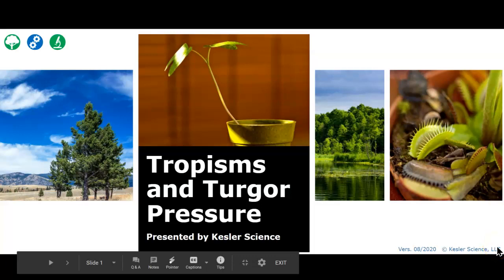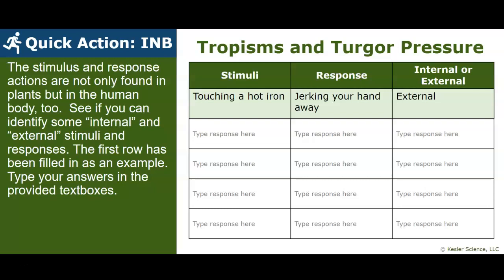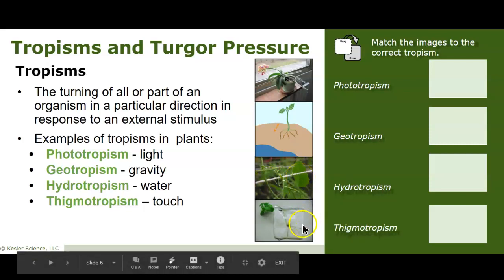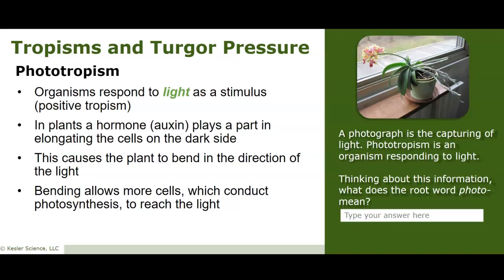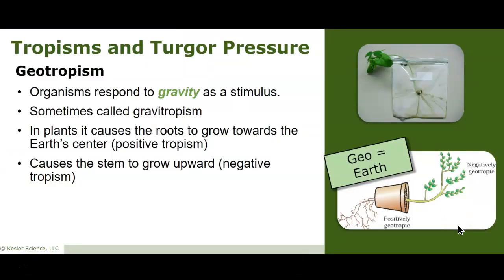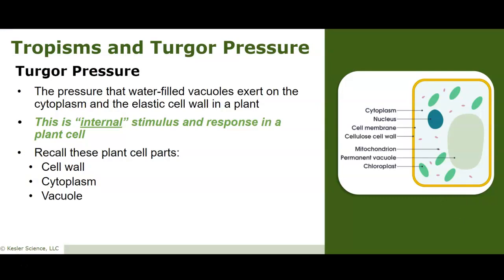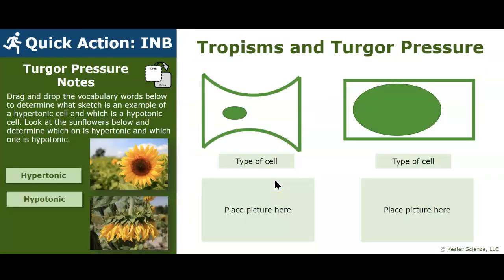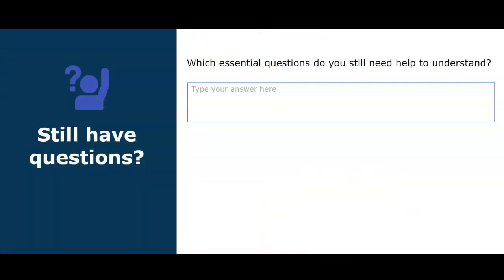Tropisms and Turgor Pressure Notes